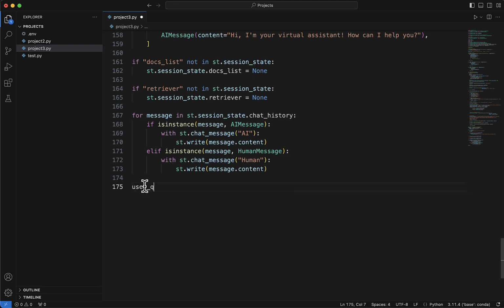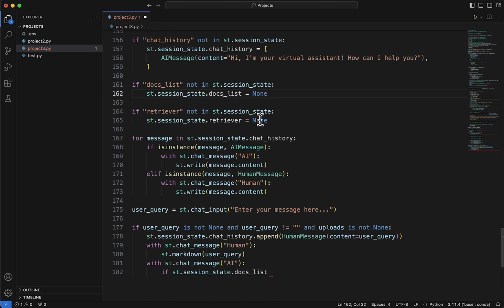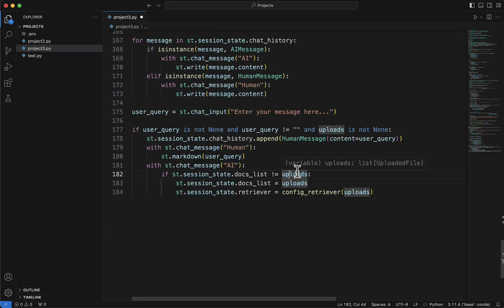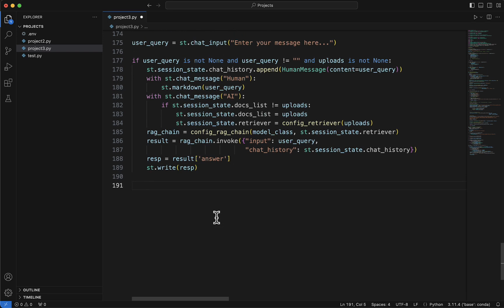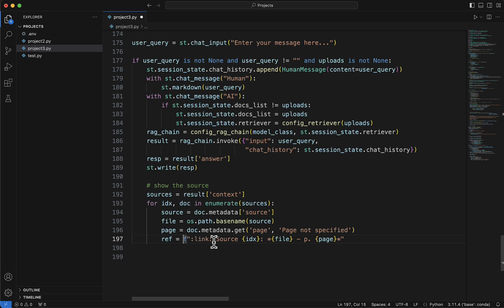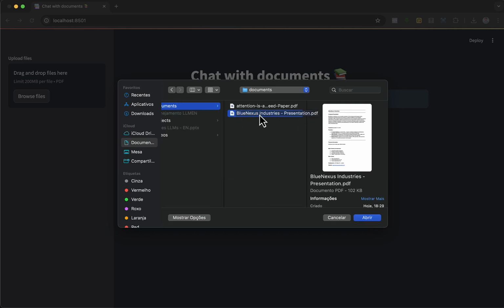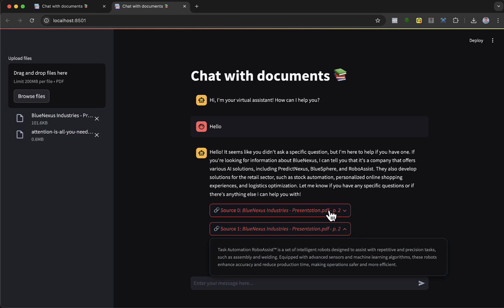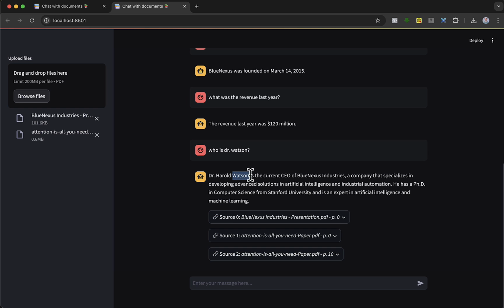Chat with your documentos using LLMs and RAG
In this video we show the last lecture of the case study on how to chat with your own documents. The lecture is part of the course Master LLMs with LangChain